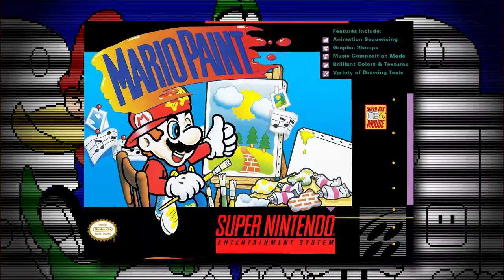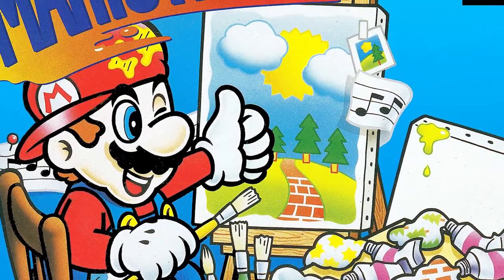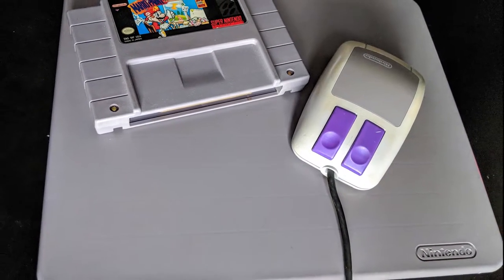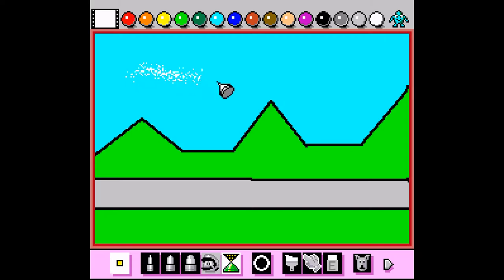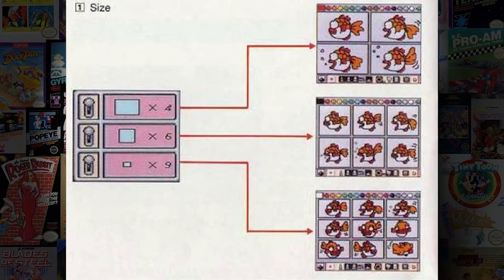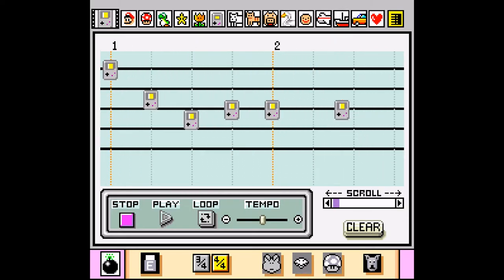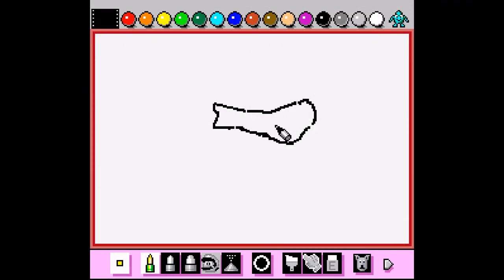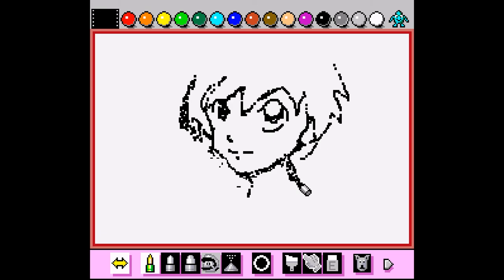Review: Mario Paint (SNES) The Best Console Paint Program!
Mario Paint was one of the more interesting releases for the SNES, bringing digital art creation to kids everywhere. But was it even worth the effort thanks to being stuck on a home console? Check out the review above to find out!

Thanks for stopping by! If you enjoyed this video, then check even more of this stuff out (Including full written reviews) over on Retrovania.net.